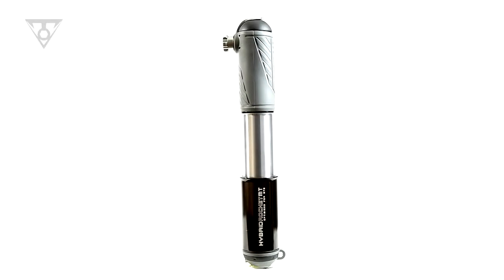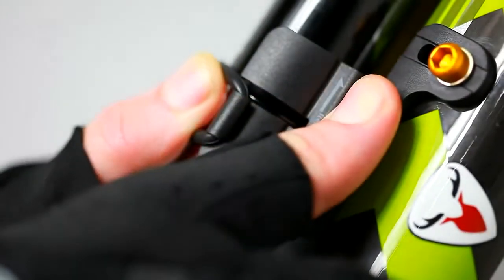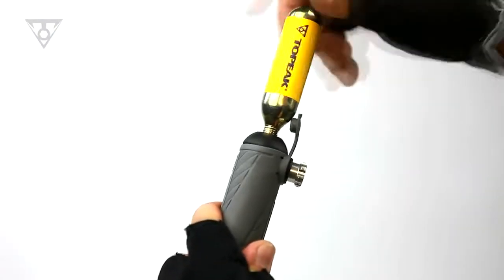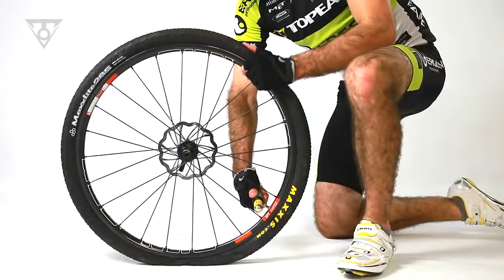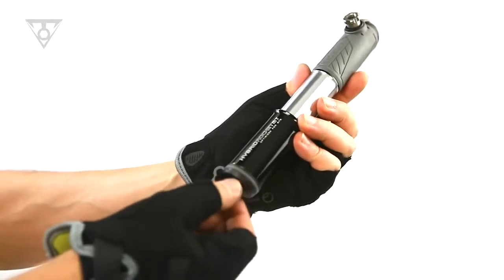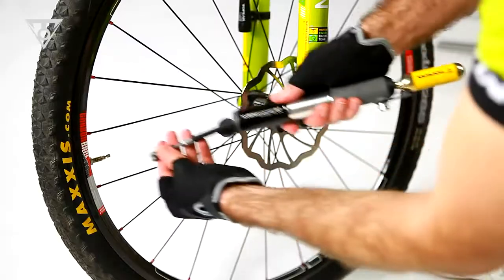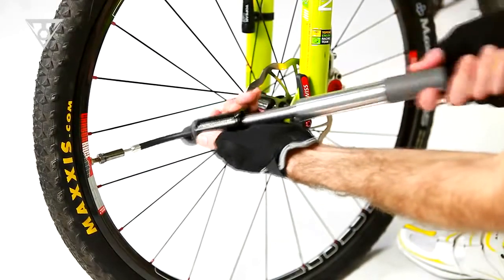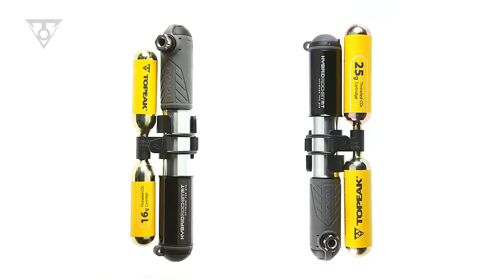Topeak - HybridRocket MT